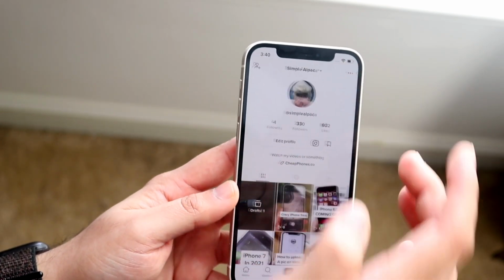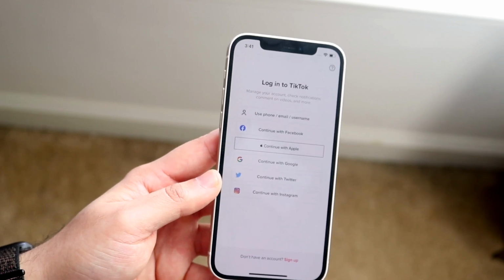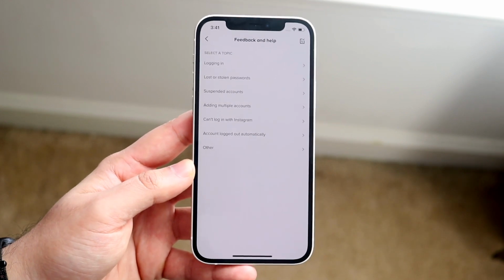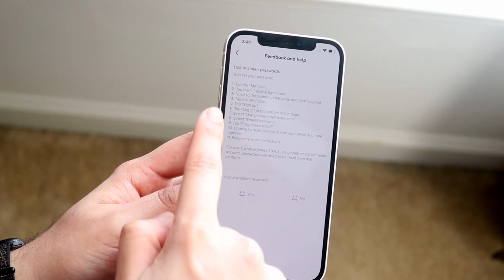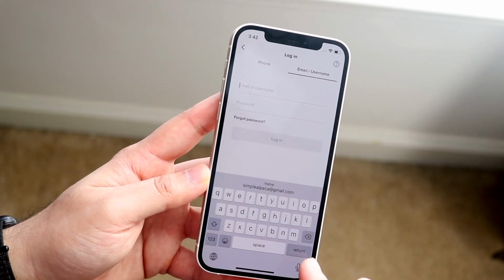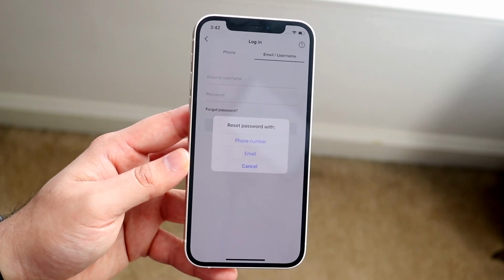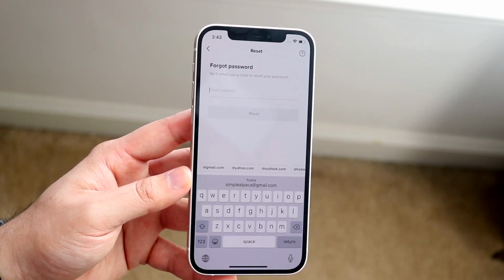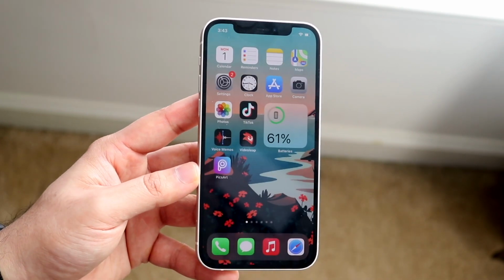How To FIX Forgotten Password On TikTok! (2021)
Here is exactly How To FIX Forgotten Password On TikTok! (2021)